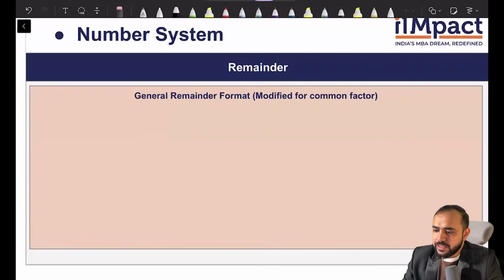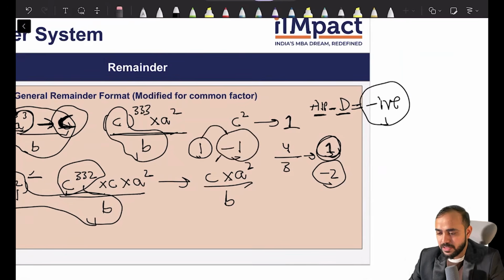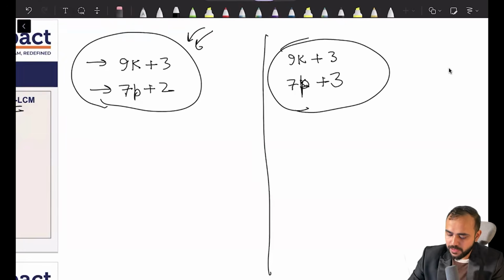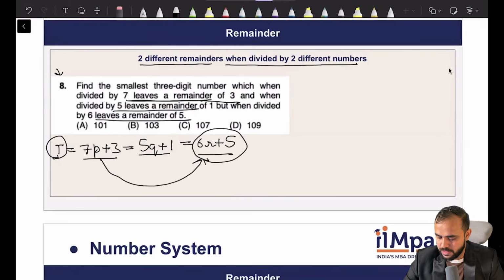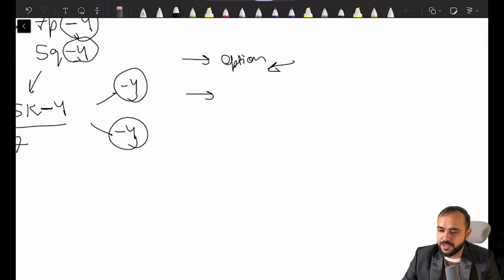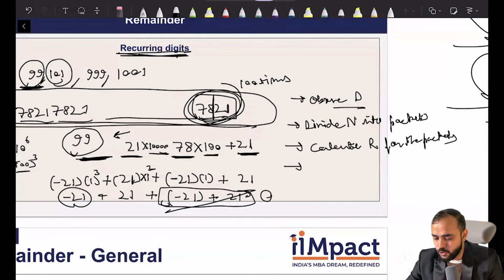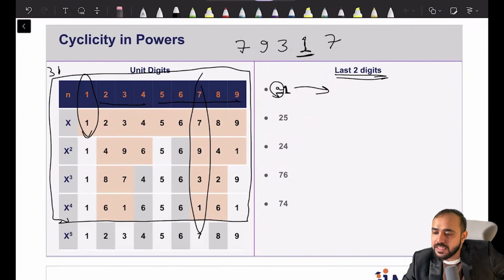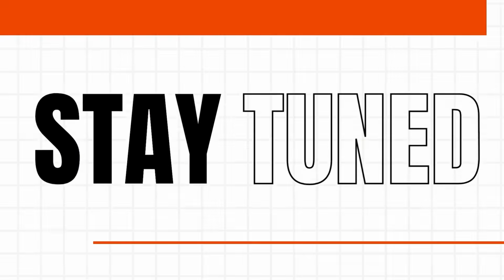The most misunderstood CAT topic | CAT 2025 | Quant Revision | Part 11 | Remainder | Number System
In this lecture, we dive deep into Number System, one of the most crucial and high-yield topics for CAT 2025.

🎯 Designed and taught by 100%ilers, this session ensures you can tackle any question with speed and accuracy.